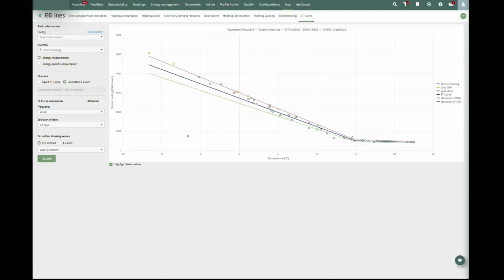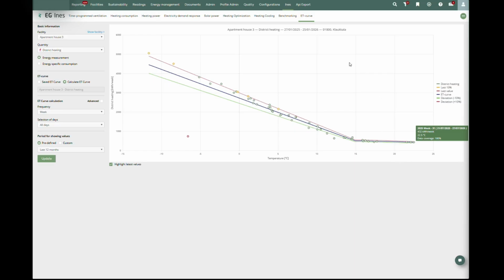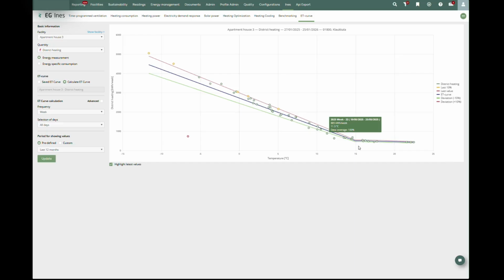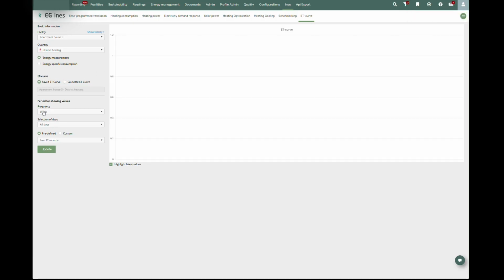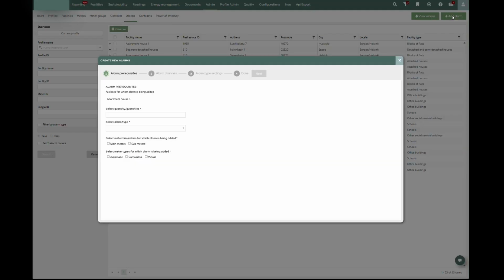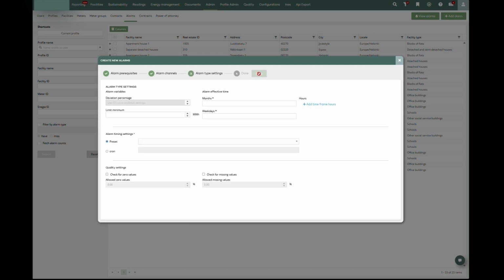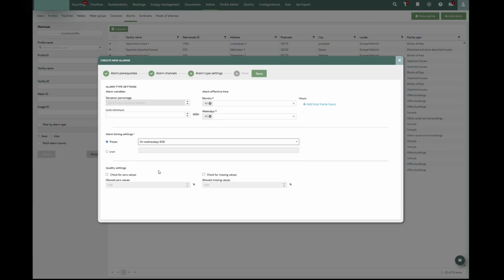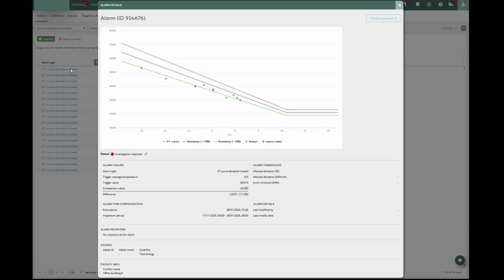EG EMS - ET curve alarms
In this video you will learn how to configure ET Curve Alarms, and how to analyze triggered alarms within the system.